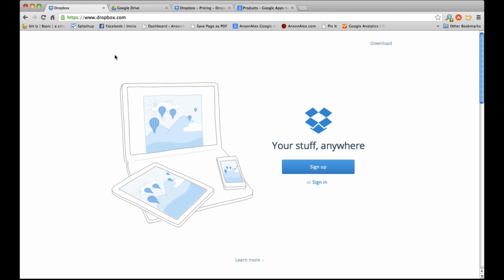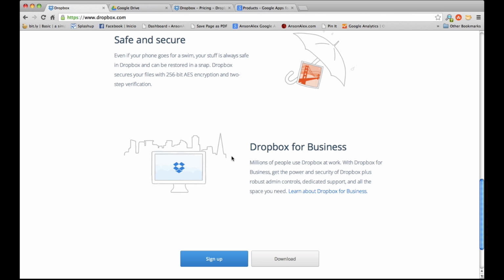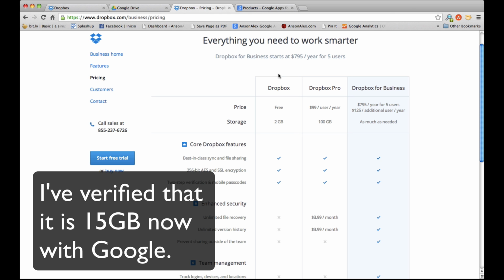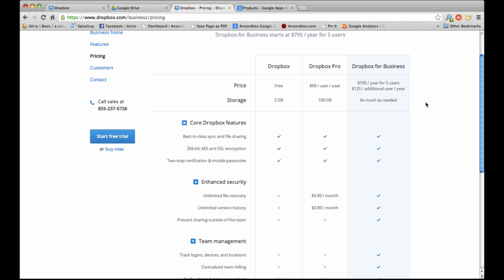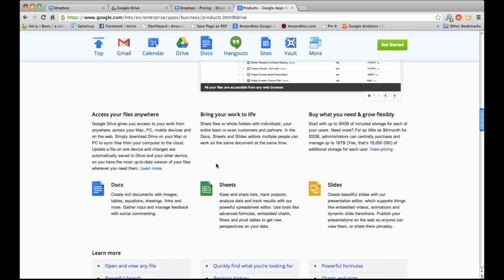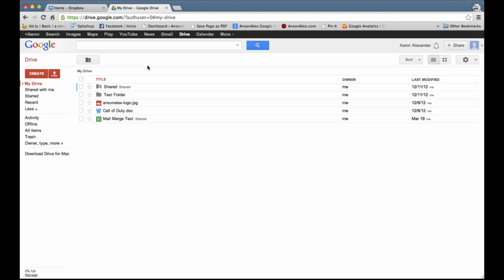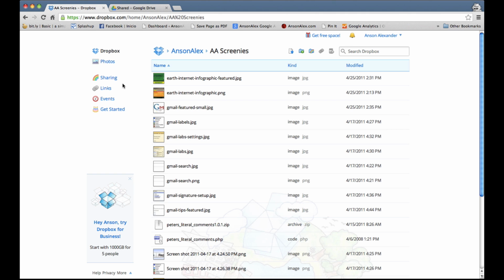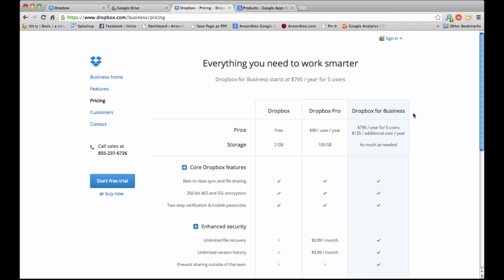Google Drive or Dropbox for Business?